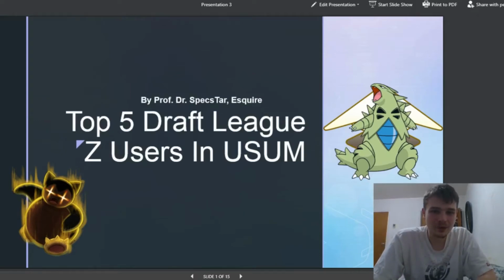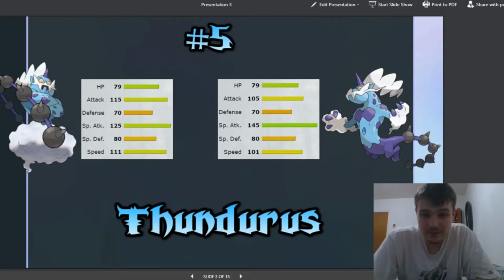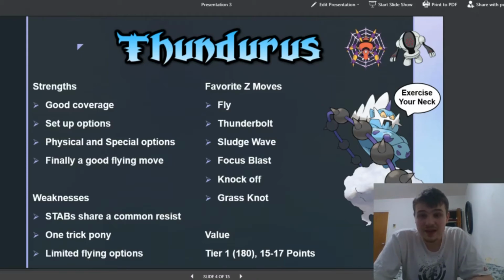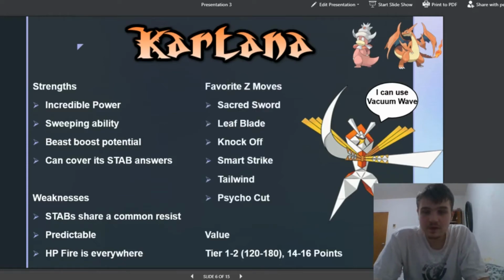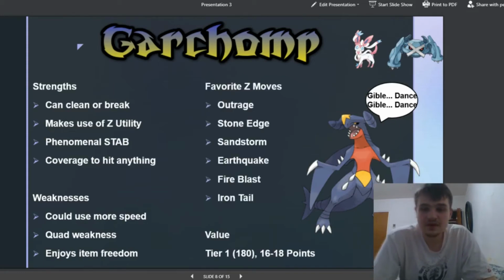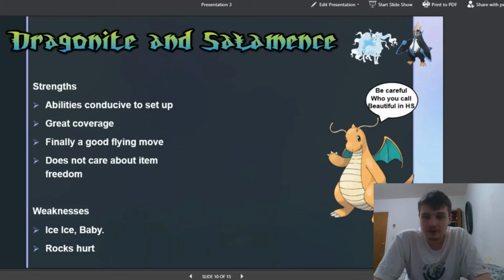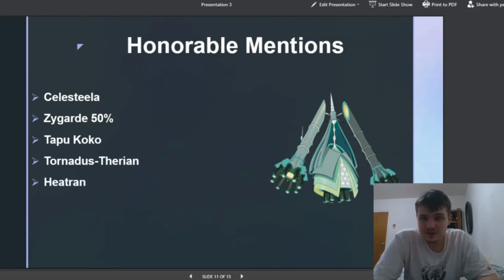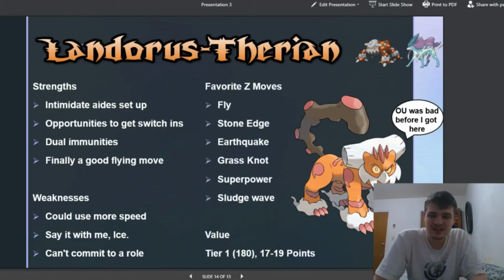Top 5 Z Users in USUM Draft League!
Warning: Opinions
Please comment your list below if you have one.